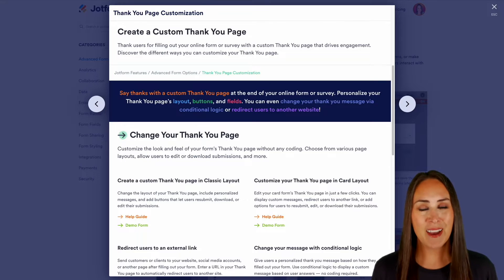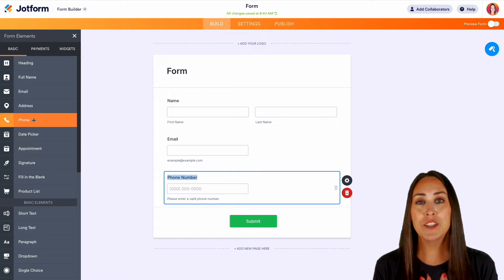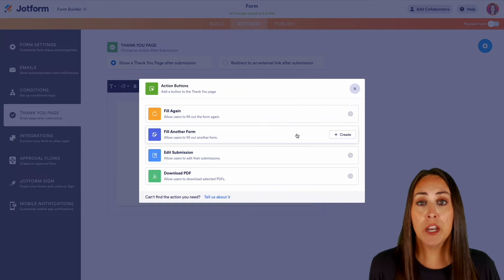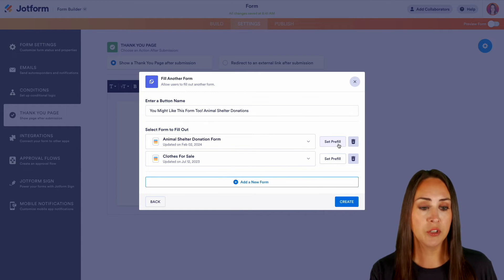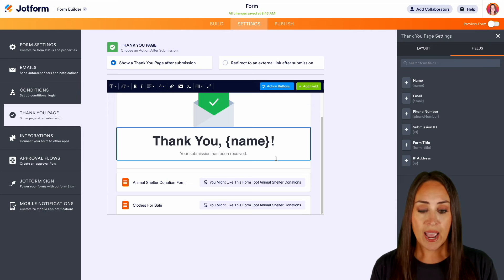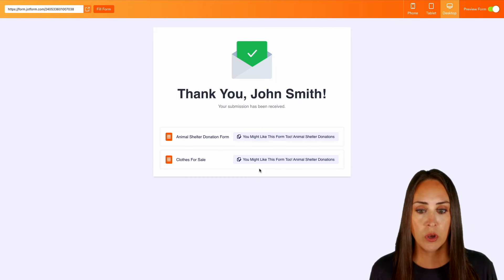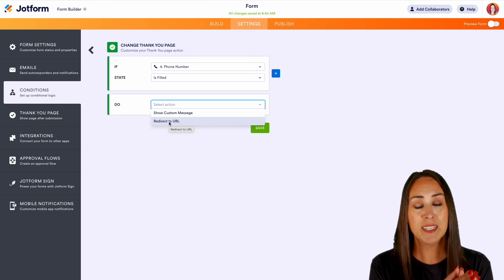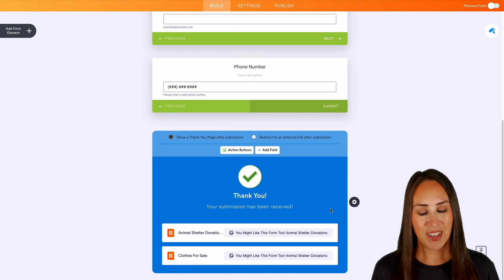Customizing Your Thank You Page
Thank your users for filling out your form with a custom Thank You Page. Learn how to build your own in this helpful video from Jotform.
LINKS & RESOURCES
👋 ABOUT JOTFORM
Hi, we're Jotform, a full-featured online forms platform that makes it easy to create robust forms and collect important data. Check us out